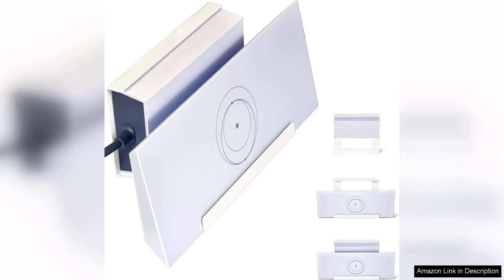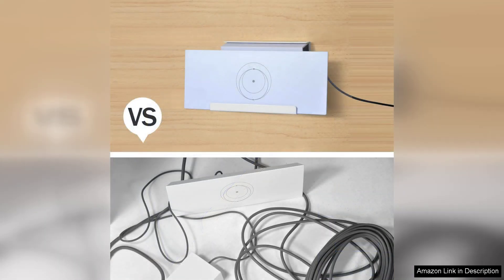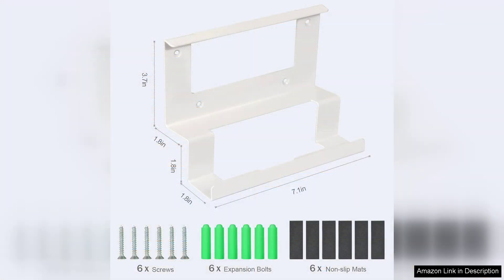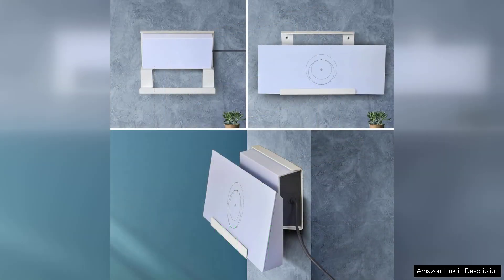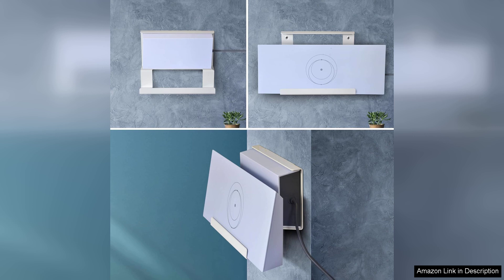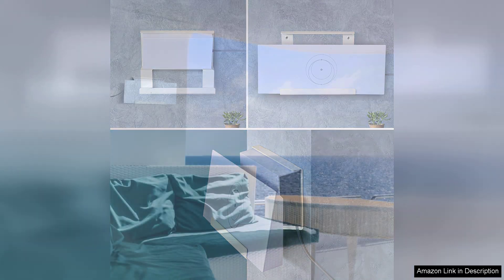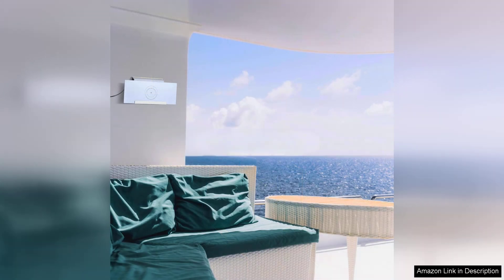Starlink Gen 3 Mount All in One Wall Mount Bracket Kit Review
The Starlink Gen 3 Mount is an impressive all-in-one wall mount bracket kit that caters to the needs of users looking for a stable and efficient installation for their Starlink satellite dish. This kit stands out for its thoughtful design and ease of use, making it a great choice for anyone who wants to enhance their internet experience.

First and foremost, the build quality is exceptional. Made from durable materials, the mount feels robust and can withstand diverse weather conditions, ensuring your satellite dish remains securely positioned even in high winds or heavy rain. The powder-coated finish not only adds to its longevity but also gives it a sleek appearance that blends well with most home exteriors.

Installation is a breeze, thanks to the comprehensive instructions and all necessary hardware included in the kit. The articulate design allows for versatile positioning, which is crucial for optimizing your satellite connection. Whether you need to mount it on a roof, wall, or pole, the flexibility provided by this bracket kit allows for a customized setup that meets your unique requirements.

Furthermore, the Starlink Gen 3 Mount features a user-friendly adjustment mechanism, making it easy to fine-tune the angle for optimal signal reception. This ensures that users can enjoy high-speed internet without interruptions, even in challenging environments.

One minor downside is that the kit does not include a lightning rod, which could enhance safety in storm-prone areas. However, this is a minor consideration considering the overall performance and reliability of the mount.

In conclusion, the Starlink Gen 3 Mount is a fantastic investment for anyone looking to streamline their Starlink installation. Its sturdy construction, ease of installation, and adjustable features make it a top choice for enhancing your internet experience. Highly recommended for both new and existing Starlink users!